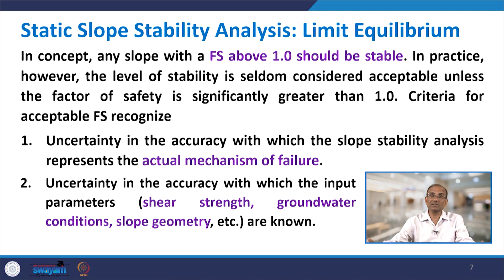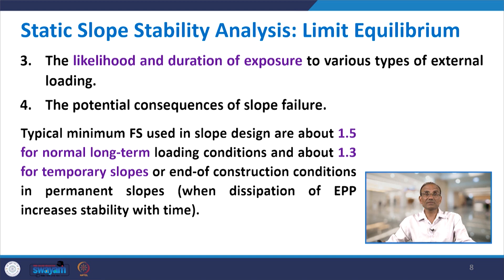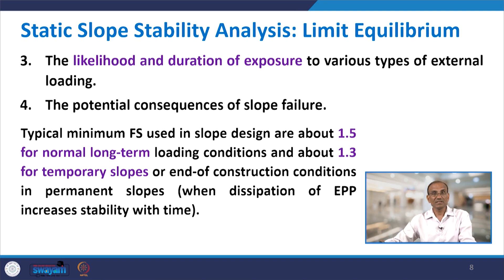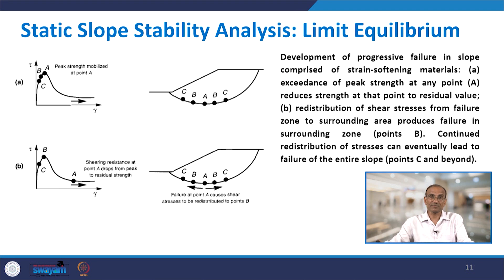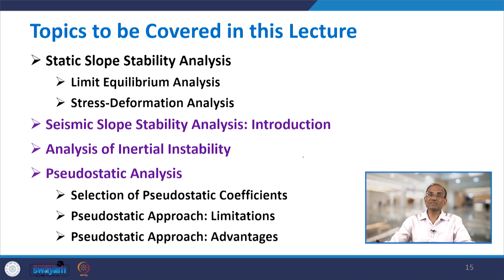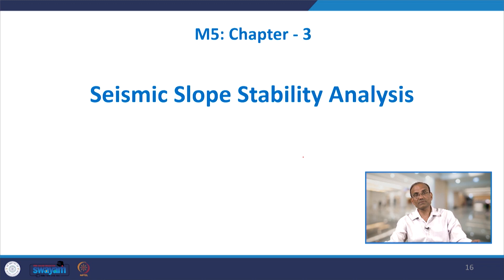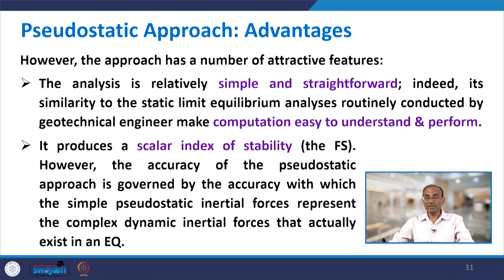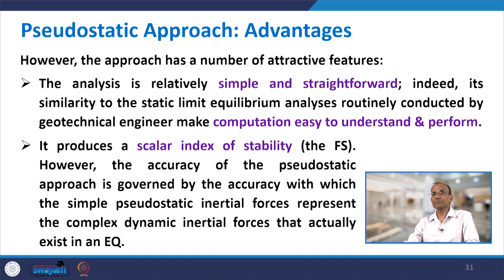Lecture 42 - Slope Stability Analysis (Conti.)